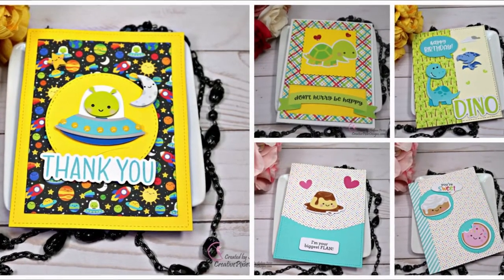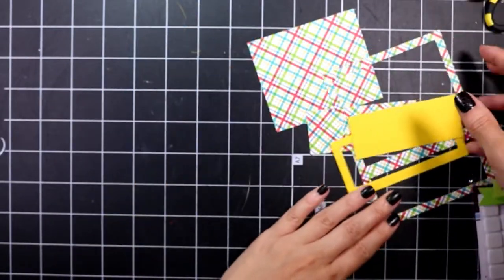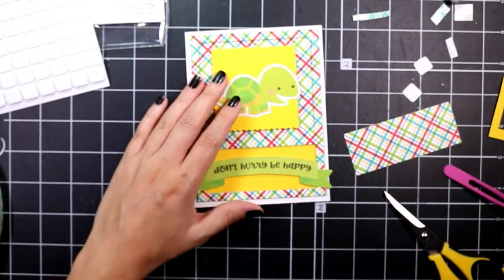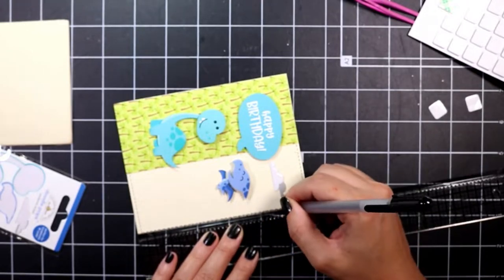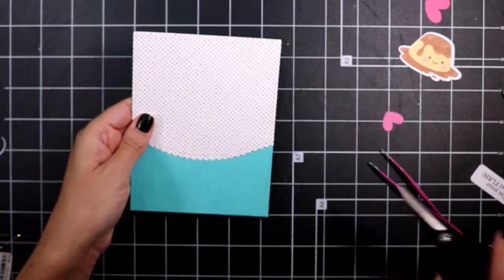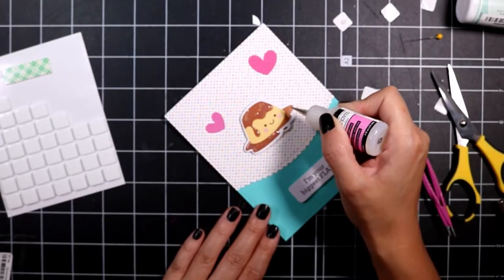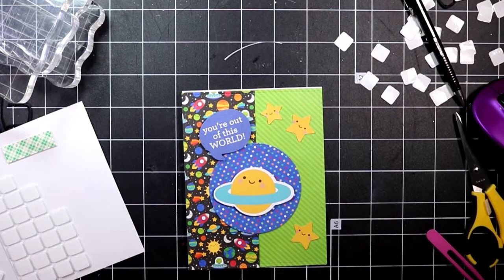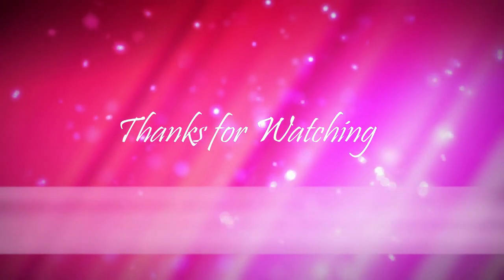Doodlebug Design So Much Pun | 10 Cards from 1 Collection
In this video I'm creating 10 cards from 1 collection from Doodlebug Design So Much Pun.

Links to the products used:

• Doodlebug Design So Much Pun 6 x 6 Paper Pad

• Doodlebug Design So Much Pun Chit Chat Die Cut Cardstock

• Doodlebug Design So Much Pun Odds and Ends Die Cut

• Lawn Fawn Stitched Rectangle Frames Dies